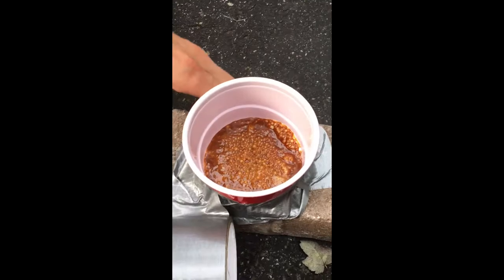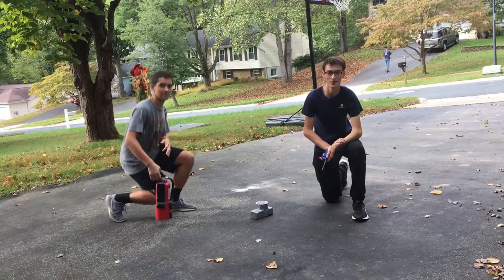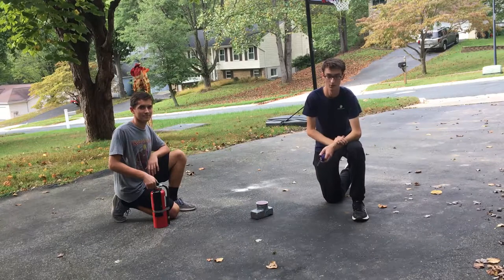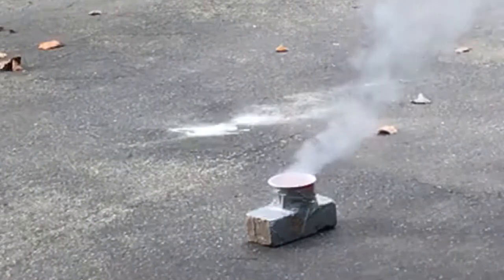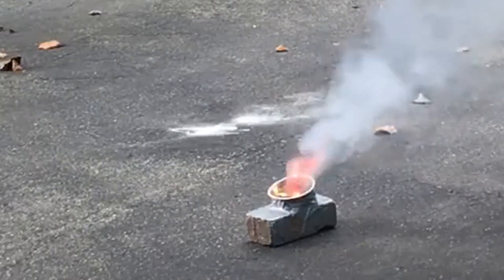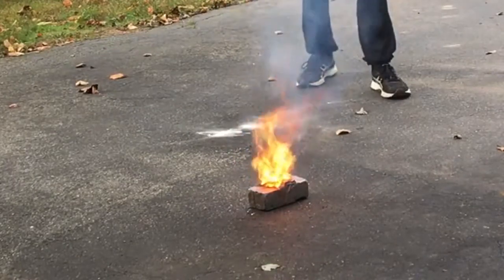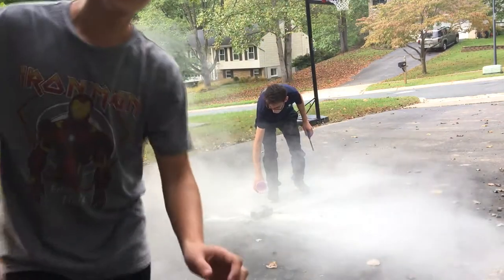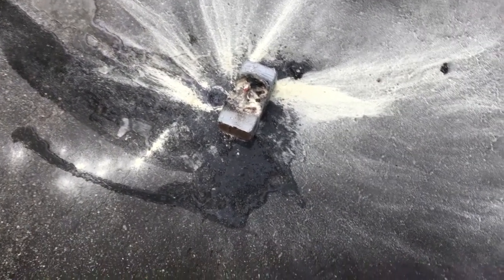Solid fuel test (Chemical Engineering)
A test of a solid fuel concoction created by Peter Krepkiy and Marco Lapcevic

The mixture is created using a 60:40 ratio of powdered sugar and Potassium Nitrate A test of a solid fuel concoction created by Peter Krepkiy and Marco Lapcevic

The mixture is created using a 60:40 ratio of powdered sugar and Potassium Nitrate (KNO3), which is subsequently mixed together by using a coffee grinder. The mixture is left on a pan at medium temperature for about 30 minutes or until the mix has a consistency of a dark brown 'chunky syrup,' when the sugar caramelizes and binds to the Potassium Nitrate.

Pour into a ceramic cup or beaker (Not plastic, ours melted) and allow to cool down and harden.

Take to an outside area, clear of debris and flammable objects, ignite and enjoy! A fire extinguisher is a necessity, although a hose or large bucket of water will suffice.

-Peter and Marco